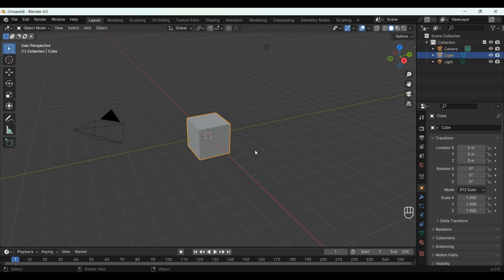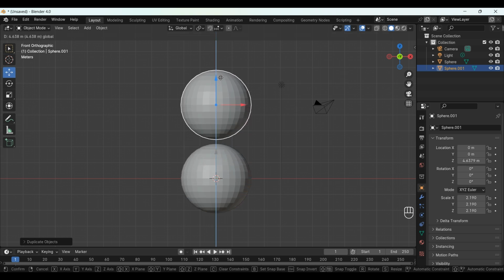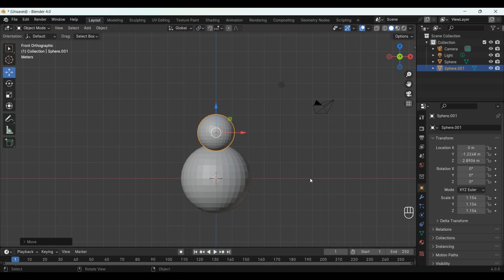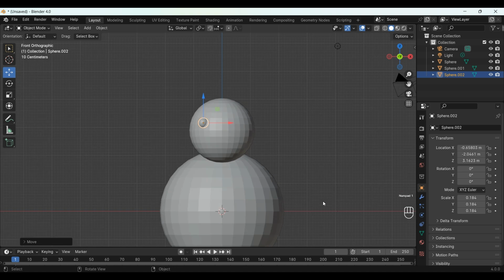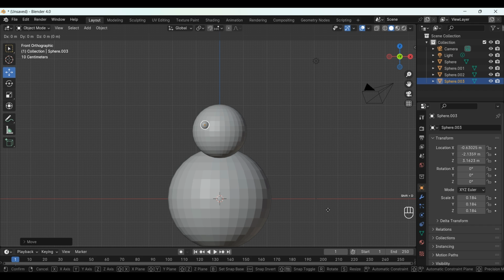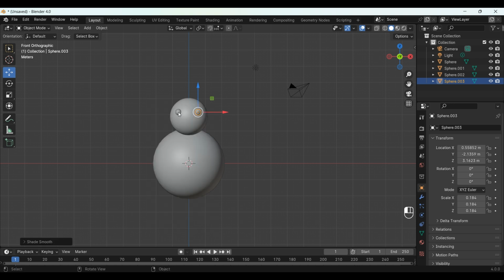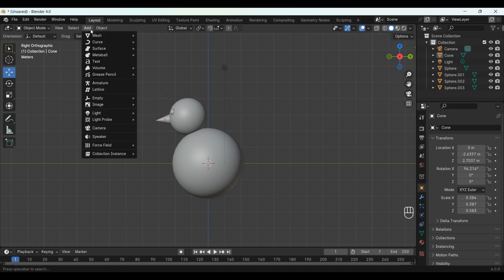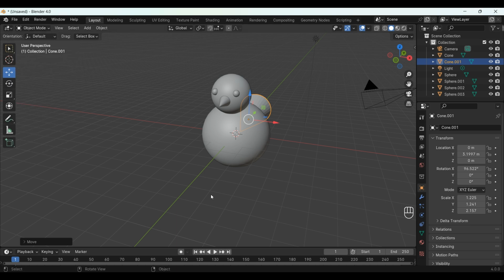How I Made These Viral 3D Birds in Blender - Body Modeling That Will Blow Your Mind! 🤯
🤩 EPISODE 2 IS HERE! Transform simple shapes into the CUTEST bird bodies you've ever seen! This is where the magic happens!

🔥 What You'll Master:
✅ Turn basic spheres into adorable bird shapes
✅ Create perfect proportions that scream "CUTE!"
✅ Professional modeling techniques made simple
✅ Secret tricks for organic, lovable characters
✅ Build both birds with confidence

💪 By the End of This Video:
Your birds will have personality, charm, and that special "aww" factor that makes people stop scrolling and STARE!

🎯 Pro Modeling Secrets Revealed:

The "Golden Ratio" of cuteness in 3D

Why bigger eyes = more viral potential

Secret shortcuts pros use for organic shapes

😍 Why These Birds Are Going Viral:

Perfect proportions that trigger "cute response"

Expressive shapes that tell a story

Professional quality with beginner techniques

Instagram and TikTok GOLD!

Series Progress: 50% Complete!
✅ Project Introduction Complete
🔥 Building Bird Bodies (Current Episode)
⏳ Materials & Textures Coming Next
⏳ Final Rendering Magic

💎 INSIDER TIP: The technique I show at 12:45 is the SAME one used by Pixar animators!

🎨 Next Episode Sneak Peek: We'll make these birds look SO REAL with materials that will fool your friends!

💕 LIKE if your birds are looking cute!
📸 SHOW OFF your progress in the comments!